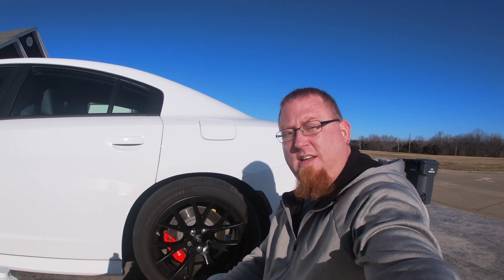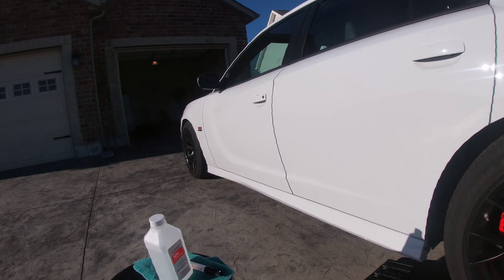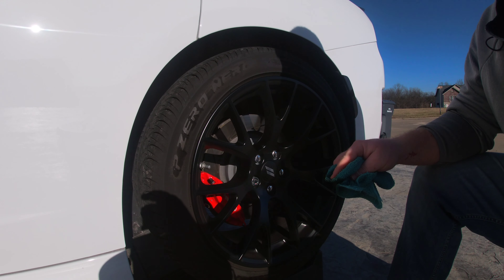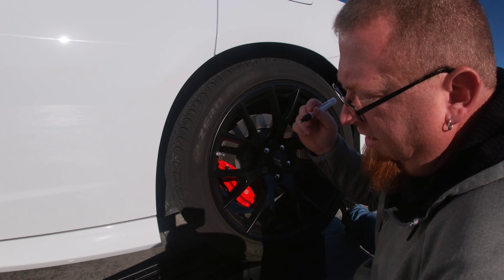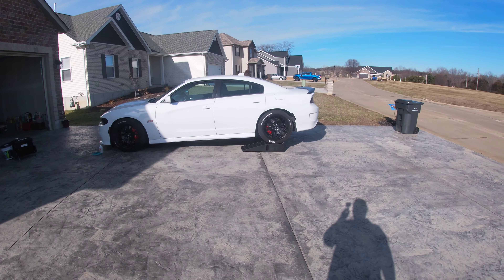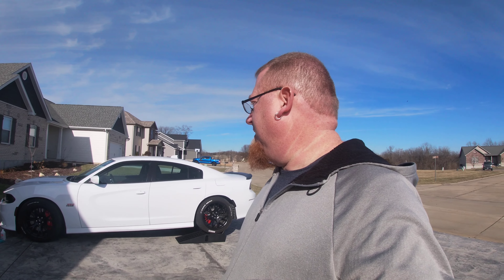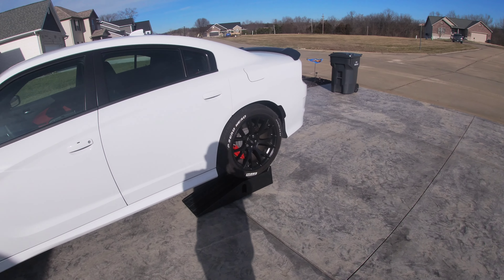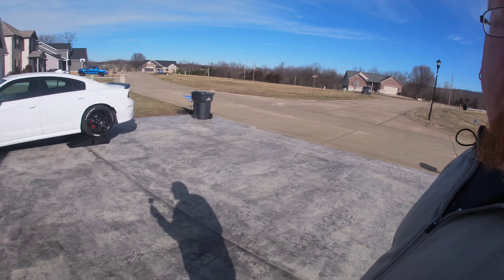TYPE S TIRE PAINT PENS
In this upload I test out Type S tire markers (paint pens) on my 2019 Dodge Charger Scatpack. Paint pens have been pretty popular lately so i decided to check them out. I bought these pens from a local retailer. This was not what i was expecting. Question is should you spend the money on tire paint or spend just a little extra to get tire stickers. Tire stickers can be expensive but if you want it to look professional it may be the way to go.